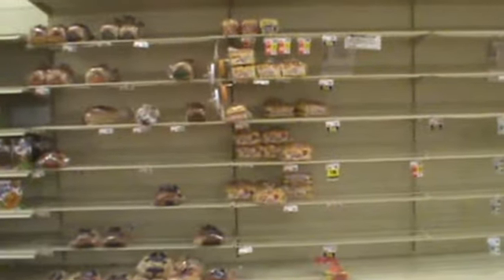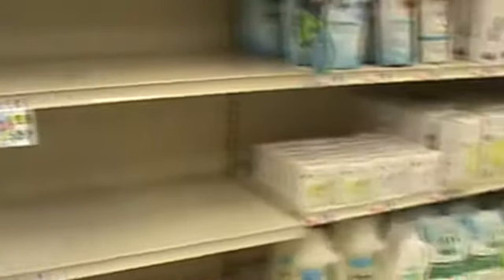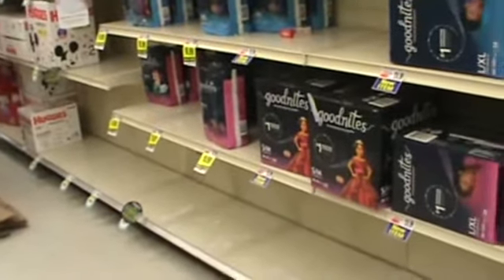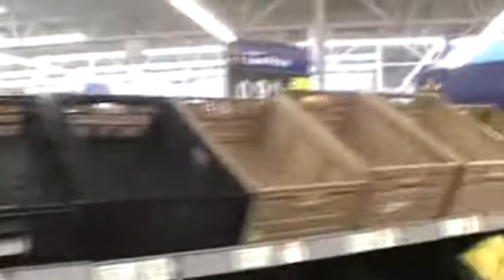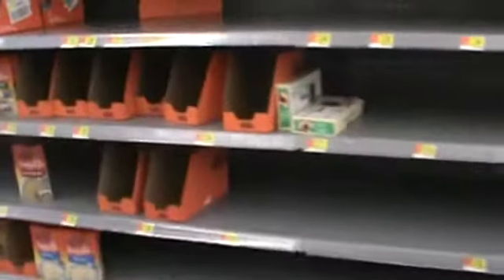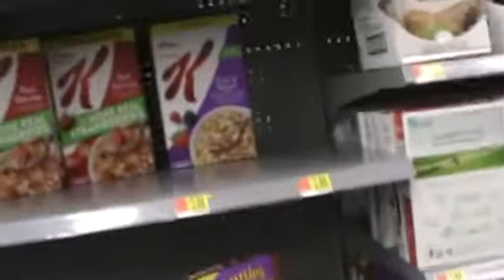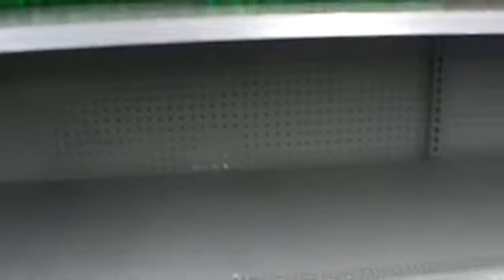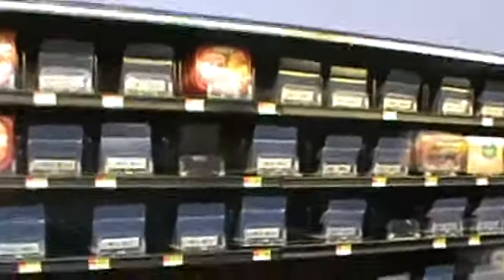What happens When Hoarders Hit Tops And Wal-mart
When I went to Tops and Wal-mart after the hoarders (Panicd Buyers) A lot of things were gone seeing people walking around with masks and two to three carts full.